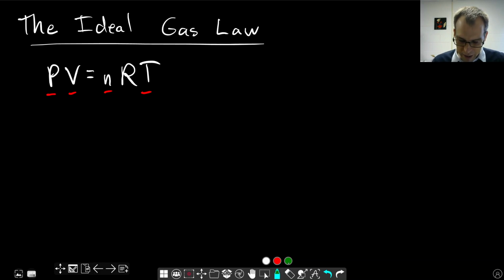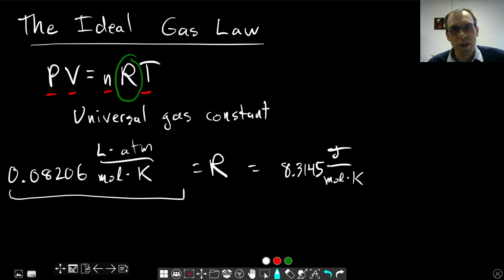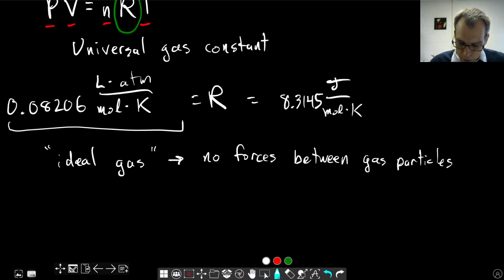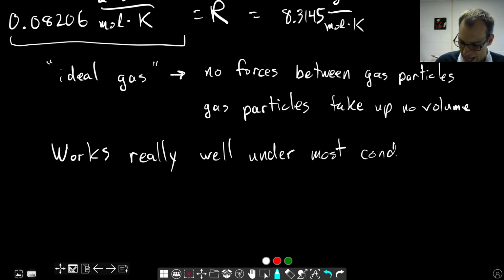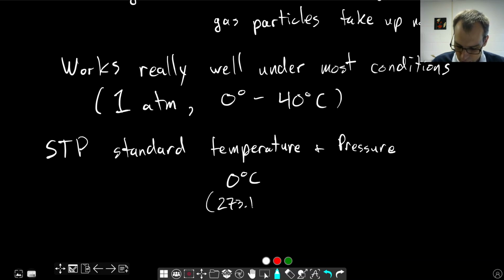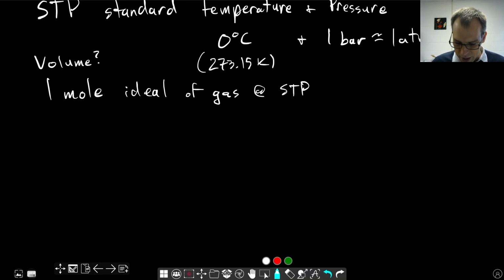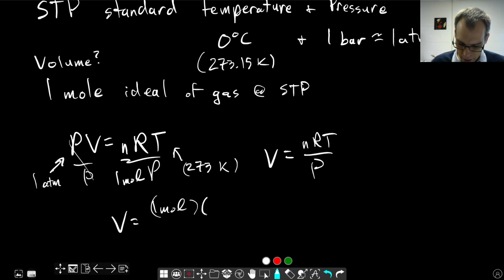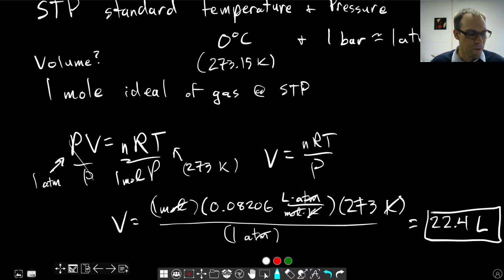Chapter 5: The Ideal Gas Law | CHM 103 | 142